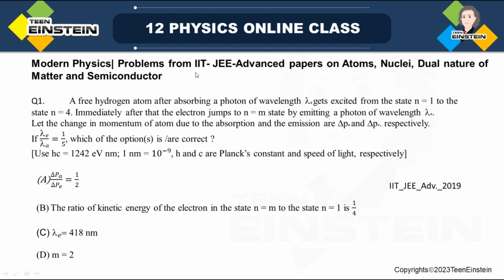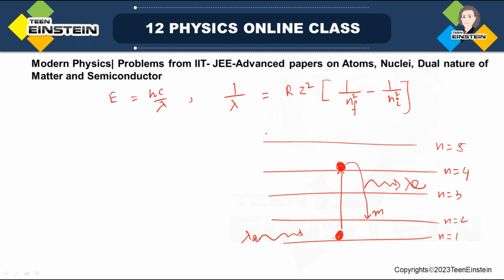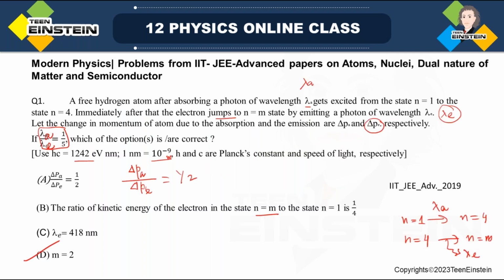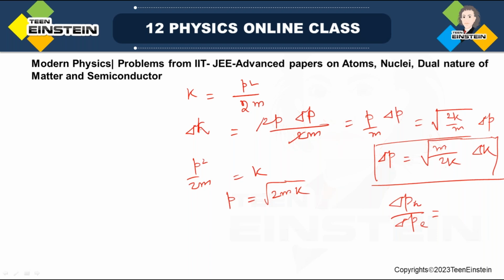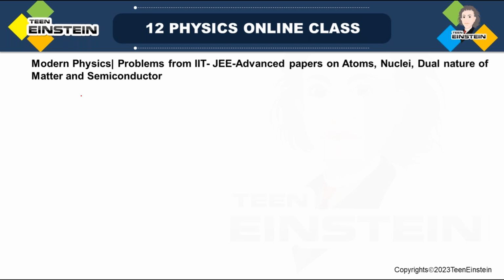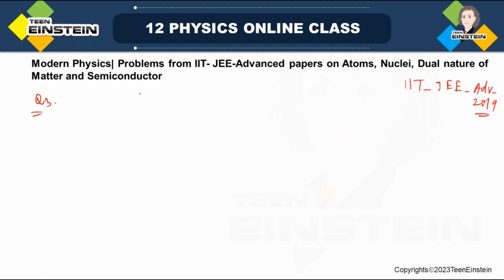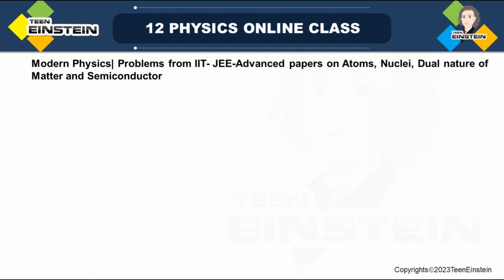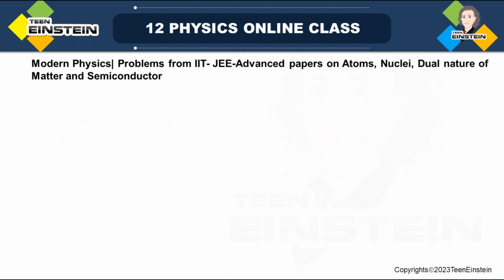TeenEinstein| NEET | IIT JEE | physics| Modern Physics | previous year papers with solutions |part 8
Photoelectric effect,
neet Physics
twelfth Grade
neet, IIT and JEE Exam Preparation Videos
STEM Tutoring
ap-Physics
class 12
class 12 Physics
neet Preparation
ncert Physics
cbse Physics